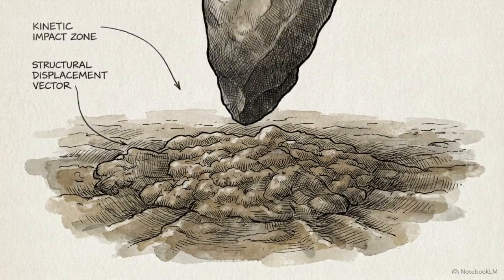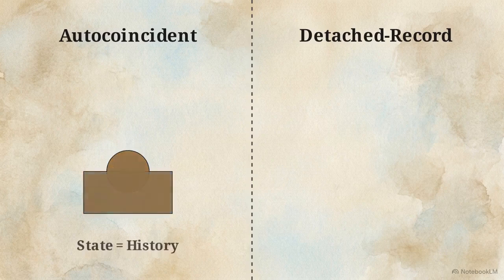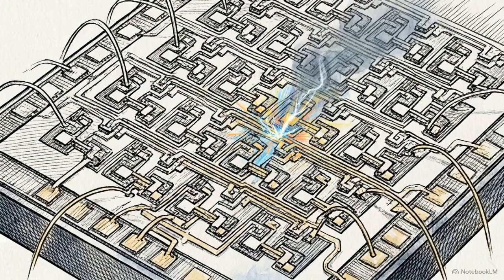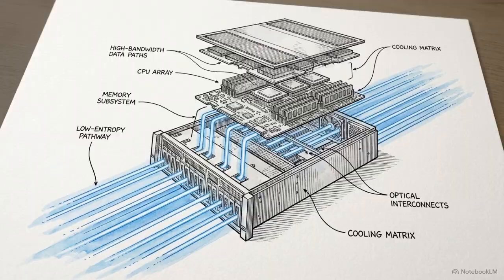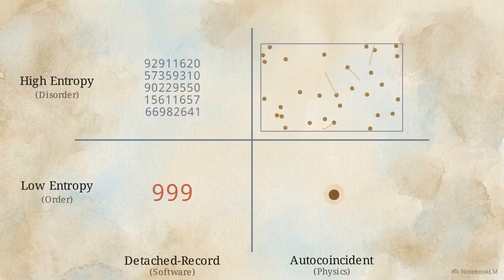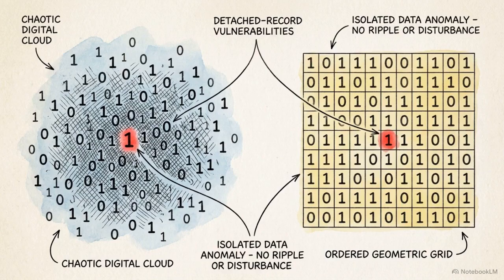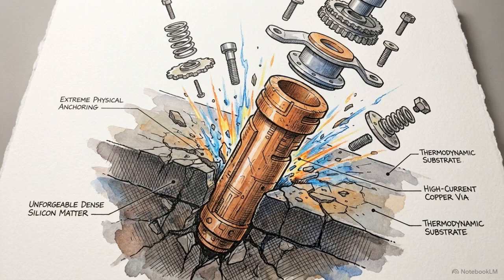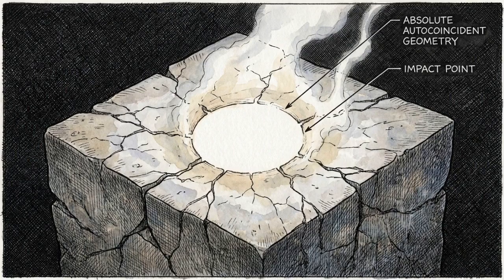Autocoincidence - Default state in physical universe. Detached records are obvious when you see this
Drop a heavy stone into mud. The crater is the direct physical result of mass, gravity, and displacement. The state of the mud identifies the causal history of the stone. Digital information operates under a different logic. When a zero switches to a one in memory, it occurs in a vacuum. A weightless symbol severed from the history of how or why it changed.

Physics is its own record. Information is not.

AI drift, prompt injections, alignment failures — the industry treats these as software engineering bugs. They are a class error. The inevitable failure of expecting digital symbols to behave with the unforgeable certainty of physical matter.

Two computational classes. Autocoincident: the physical state and the historical record are the same thing. Detached record: the state is structurally separated from its history. A bit contains no signature of the actor that changed it. All modern AI exists entirely within the detached record class.

The current strategy — monitor programs watching main programs — is a logical fallacy. One symbol proving the authenticity of another. Stories verifying stories.

Landauer's principle: the energy of an erased bit dissipates as heat. The universe conserves the thermal energy. It erases the meaning. Semantic value vanishes without equivalent accounting. Information systems continuously leak semantic history into nothingness. The land of lost bits.

Entropy is not the answer. A digital counter: low entropy, perfectly predictable, trivially overwritten without a trace. A cryptographic stream: high entropy, silently swappable. A cooled atom: low entropy, unforgeably tied to its history. A turbulent gas: high entropy, every molecule encoding its collision history. Entropy measures disorder. Computational class determines what kind of system it is. Orthogonal axes.

Rice's theorem (1953): any non-trivial semantic property of a Turing-complete program is mathematically undecidable from within that same system. Software verification is a story trying to verify another story.

The bridge: ShortRank. Geometric actuation. The AI's semantic role mapped to a physical coordinate in silicon geometry. An XOR gate performing direct electrical comparison — no program counter, no recursion, no loops. Purely combinational. Immune to Rice's theorem because it cannot run software.

The verification moment: the authorization command validated not by reading code but by successfully reaching the designated electrical coordinate. Semantic identity, physical position, and hardware state become mathematically identical. Physical conservation laws apply. The event and the record are one.

Autocoincidence is the default state of the physical universe. History-erasing software is the anomaly. The hardware anchor restores a physical constraint that early computer scientists sacrificed for scalability.

Chapters:
00:00 — Stone in mud: physics is its own record
00:24 — Digital information: weightless symbols
00:37 — AI failures are not bugs — they are class errors
01:01 — Two computational classes
01:27 — Monitor programs watching main programs: logical fallacy
01:49 — The autocoincidence theorem boundary
02:04 — Where does the prior state go?
02:17 — Landauer's principle: energy conserved, meaning erased
02:45 — The land of lost bits
03:16 — Why entropy does not solve AI drift
03:40 — The 2x2 grid: entropy vs computational class
05:02 — Rice's theorem: software cannot verify software
05:50 — The bridge back to physics
06:07 — ShortRank and geometric actuation
06:32 — XOR gate: below the Turing threshold
07:02 — The verification moment: physical reach
07:31 — Role = geometric intersection of actor and resource
07:45 — Point-in-time autocoincident verification
08:00 — Pacioli: autocoincidence is ancient
08:17 — History-erasing software is the anomaly
08:32 — Why alignment frameworks and moratoriums fail
08:53 — Force attackers to argue against physics

About:
Autocoincidence series. 9 minutes. The definitive technical statement: from thermodynamics through Rice's theorem to geometric actuation. Forces attackers to argue against physics. US 19/637,714 (36 claims, Track One). Elias Moosman. Book: *Tesseract Physics*.